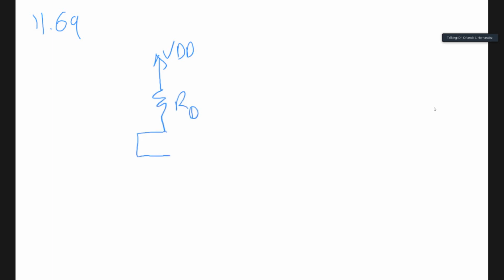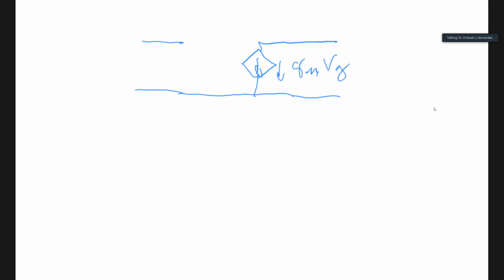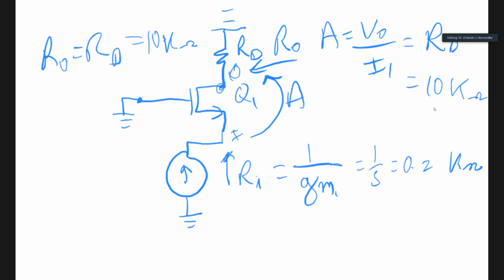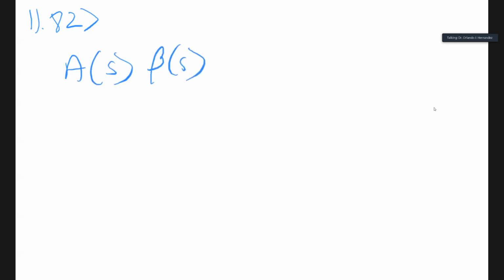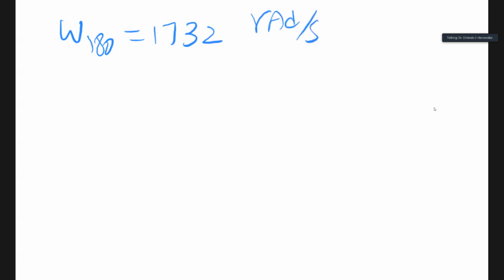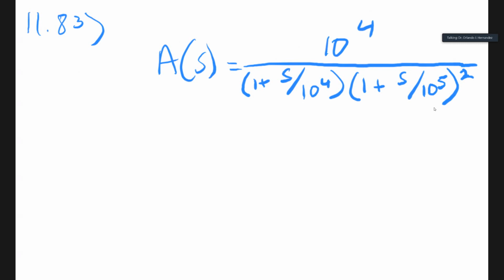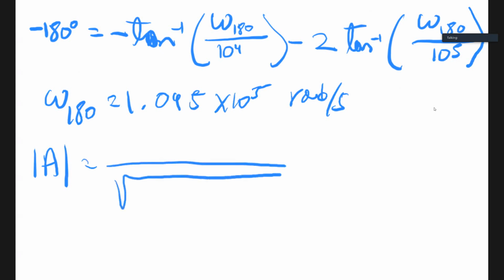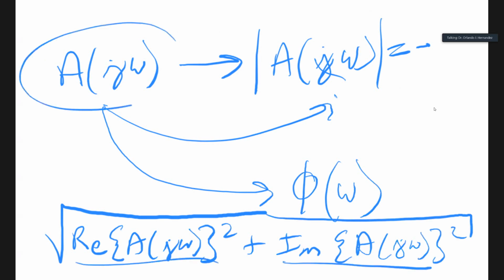Advanced Electronics - Feedback - Part 4